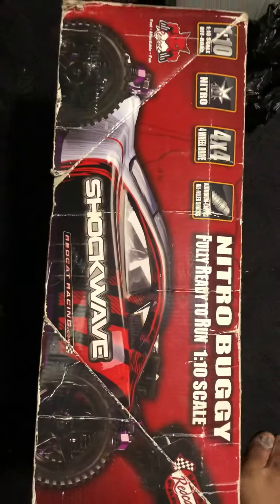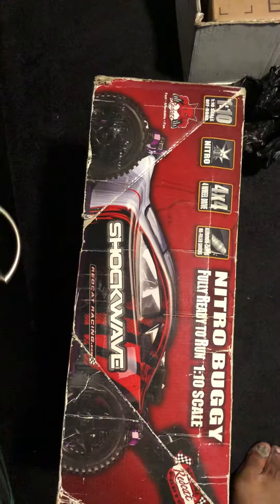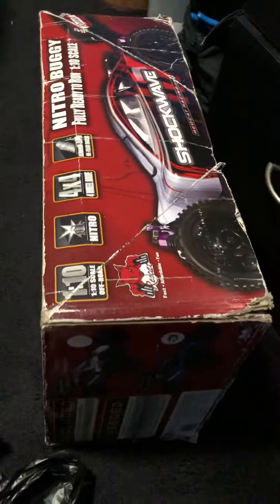Losi 5t Brooklyn. Fid pull start outerwear mod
Losi 5t fid outerwear mod